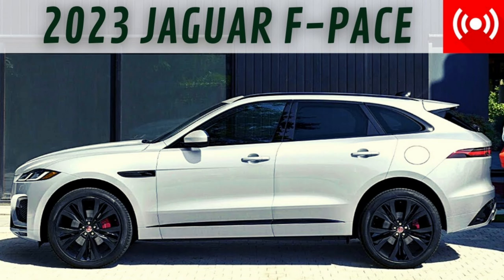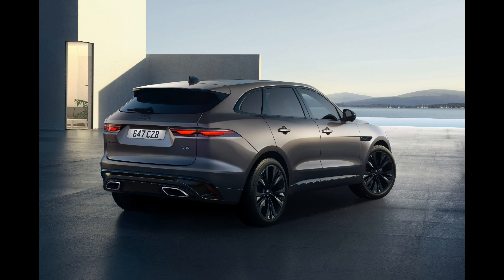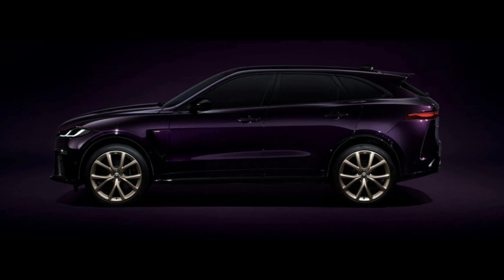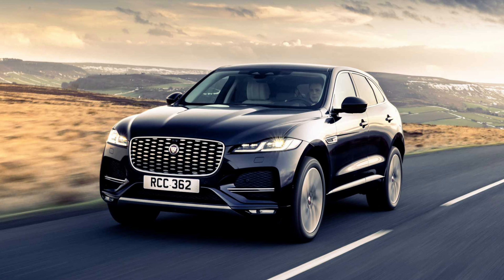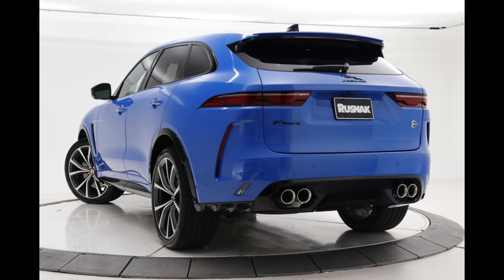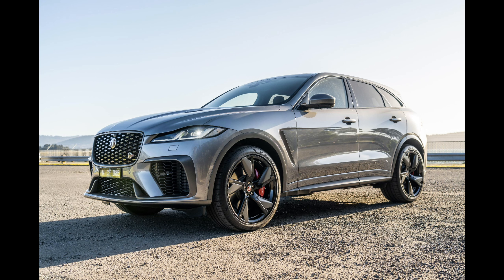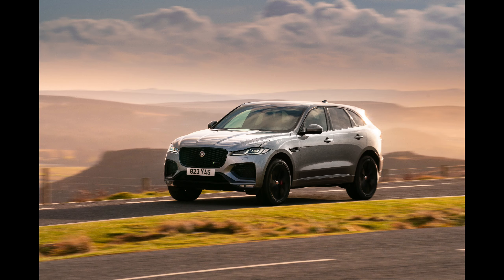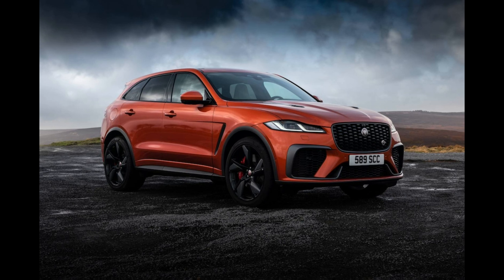2023 Jaguar F-Pace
2023 Jaguar F-Pace